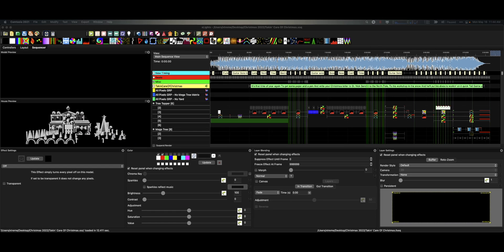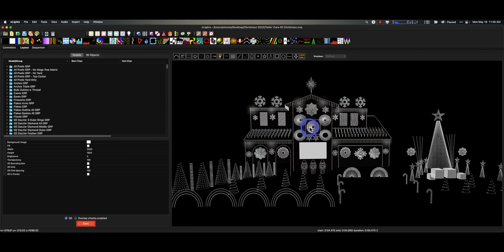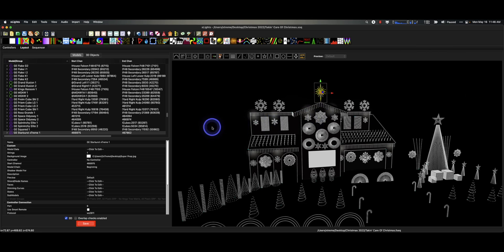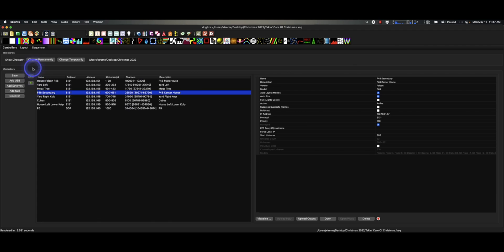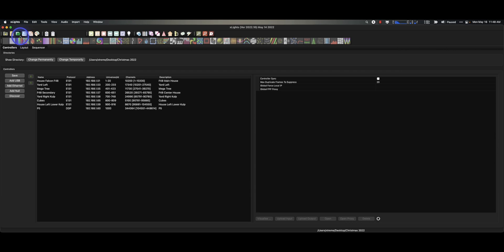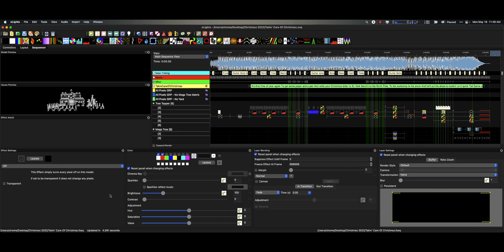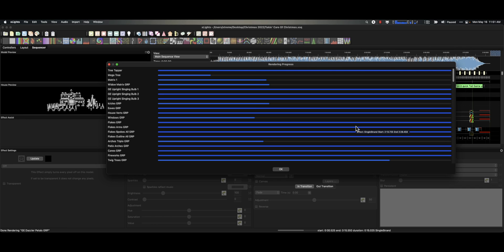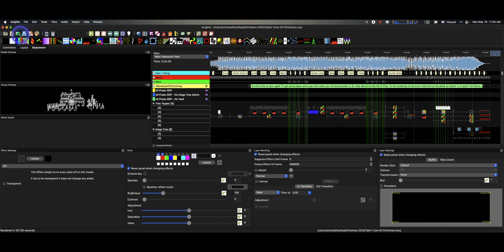xLights 2022 .10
This version is working great on Mac M1. While there are challenges on Windows 11 rest assured they will be resolved. Have fun folks!